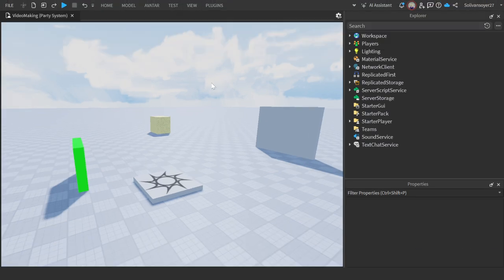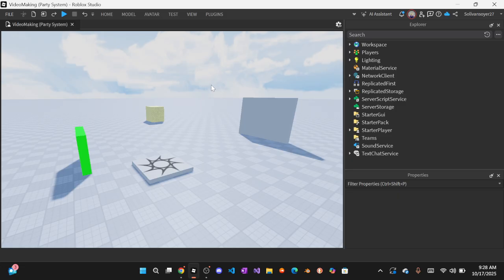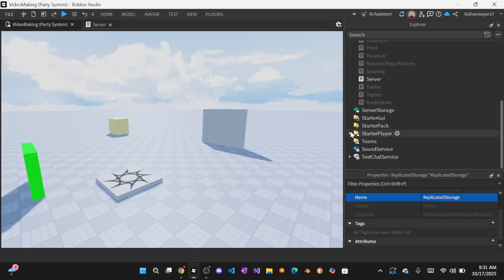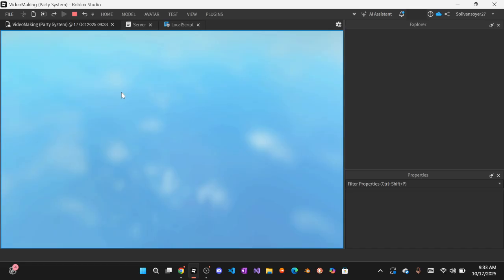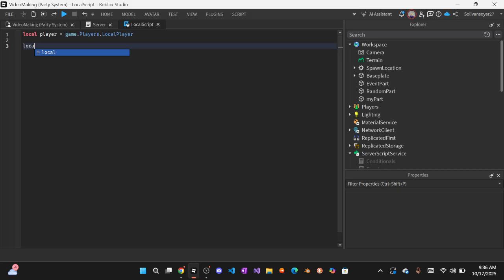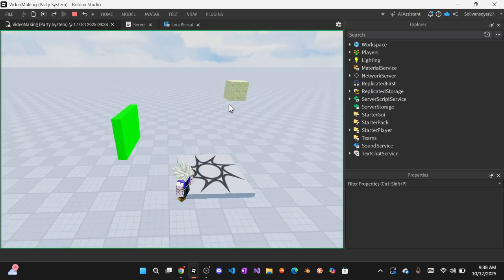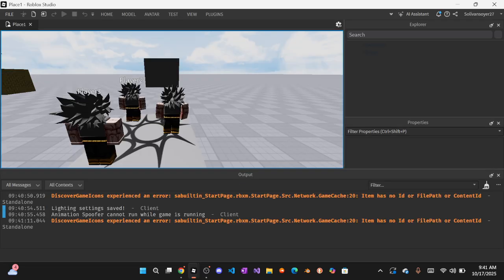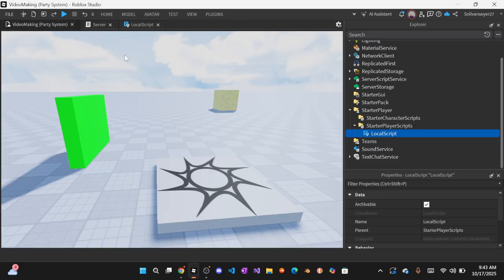ServerScripts Vs Local Scripts (Client/Server) (Roblox Scripting Tutorial Series)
Learn the difference between ServerScripts, LocalScripts, and ModuleScripts in Roblox Studio! ⚙️
In this video, we’ll break down how Roblox separates the client (player’s device) from the server (the game world) and why that matters for scripting.